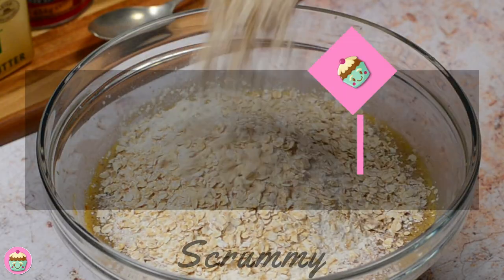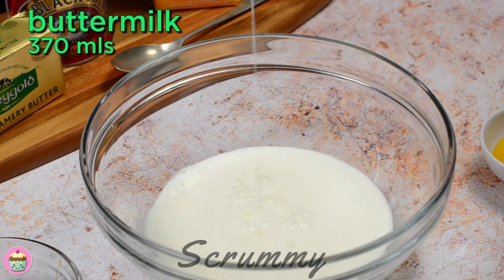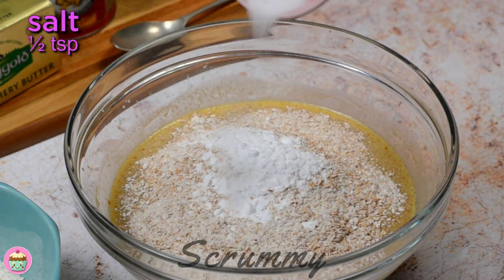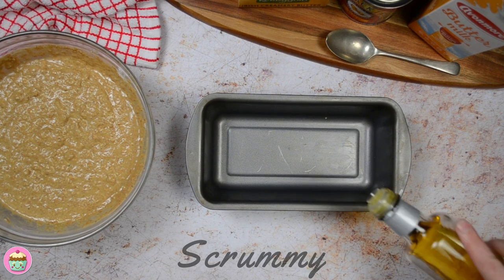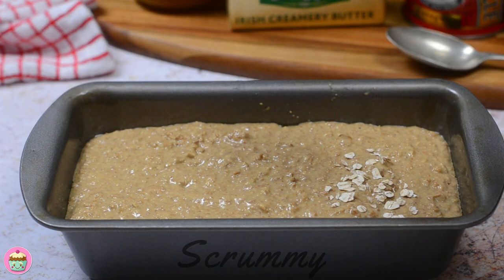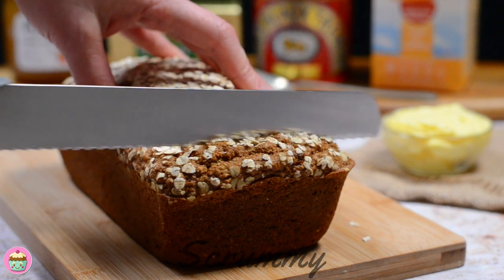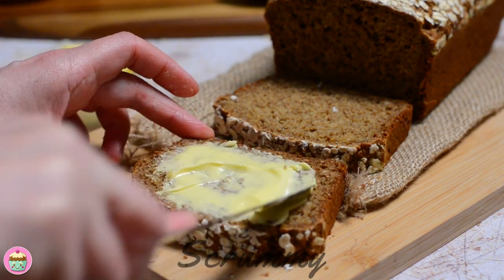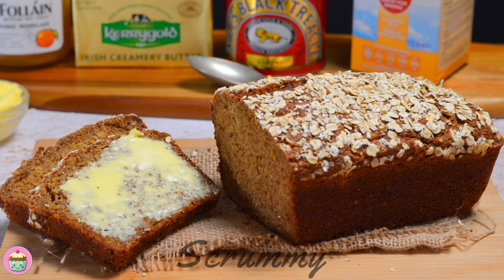How to make Irish Brown Bread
Irish Brown Bread

TIMINGS:
Prep Time: 10 mins.
Cook Time: 50 mins.
Total Time: 60 mins.

SERVINGS:
Makes a 10 slice loaf.

INGREDIENTS:
• 1¾ cups (275g/9½oz) Wholemeal Flour.
• ¼ cup + 3 tbsps (75g/3oz) White Flour.
• 1½ tsp of Bread Soda/Baking Soda.
• ½ tsp Salt.
• ¼ cup (30g/1½ oz) Porridge Oats.
• 1½ cups + 1 tbsp (370ml/12½ fl oz) Buttermilk.
• 1½ tbsps Rapeseed/Sunflower Oil.
• 2 Medium Eggs.
• 2 tbsps of Treacle/Molasses.

METHOD:
1. Preheat the oven to 190C/170C Fan/375F.
2. In a medium-sized bowl pour in the buttermilk, rapeseed oil, eggs and treacle.
3. Mix together until the treacle is fully dissolved.
4. Add the wholemeal flour, baking soda, salt, white flour and porridge oats.
5, Mix until all the flour is fully combined and you get a ‘sloppy’ consistency.
6. Pour in a well-greased 2Ib/900g loaf tin
7. Sprinkle the top of the bread with some extra porridge oats.
8. Bake for 50-60 mins and check with a skewer to ensure it’s fully cooked.
9. Remove from the oven and allow the bread to cool down in the tin for about an hour.
10. Serve with butter and your favourite marmalade or jam.
11. Mmm Scrummy!!!

Storage:
This bread stays fresh for 4-5 days and can be frozen for up to 3 months.